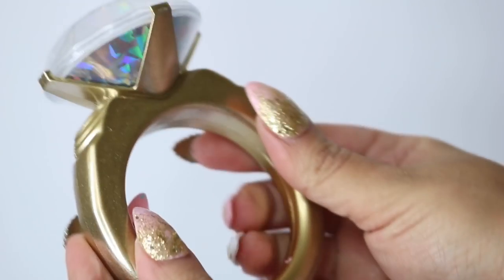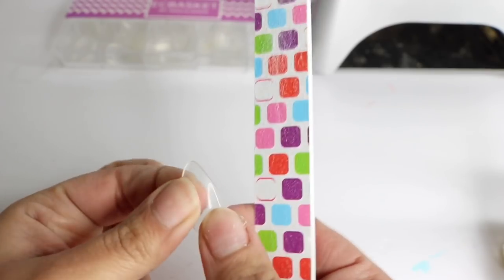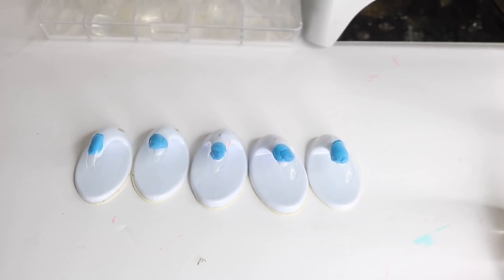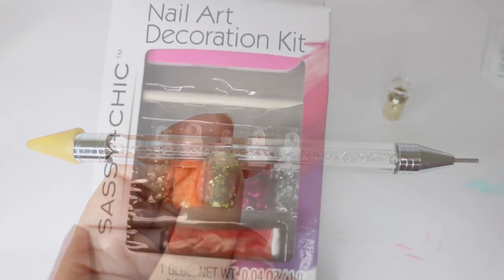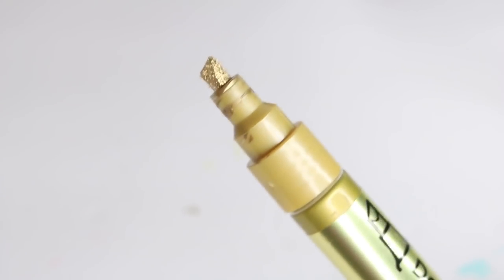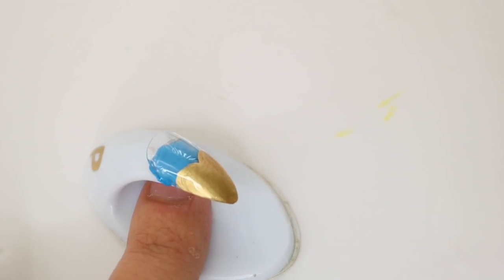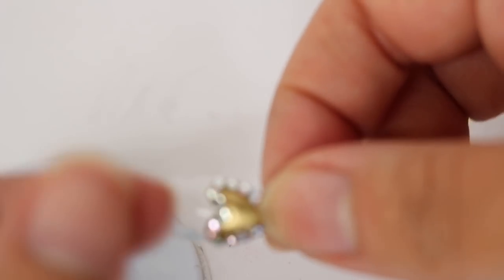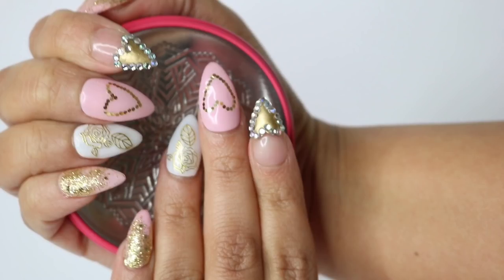DIY Fake Nails - DIY Press On Nails 💅❤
Easy DIY Fake nails at home with a sweet Valentines press on nails design. These DIY press on nails are easy and affordable. Easy nail hack to get fake acrylic nails

Heres a link to the ECBasket nails I use in my other tutorials:

ECBASKET FULL COVER NAILS
Full Well COFFIN Nails
Full Well STILETTO Nails
Full Well OVAL Nails

Floral Nail Art Stickers

Deco Color Gold PEN